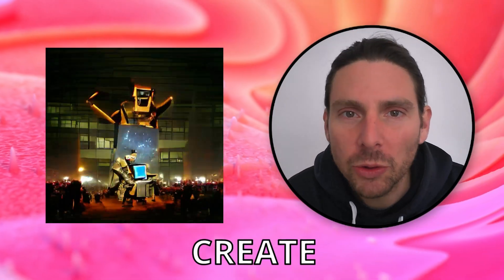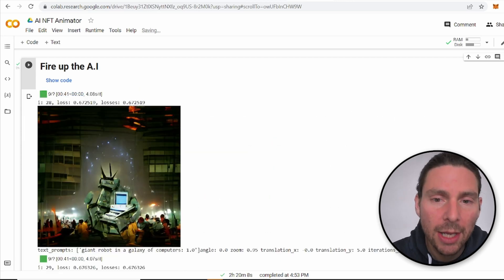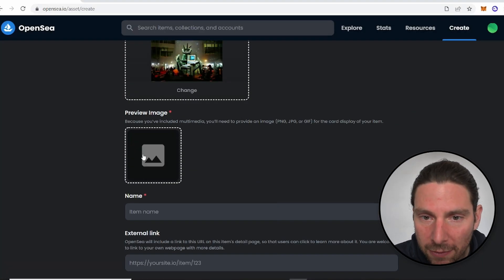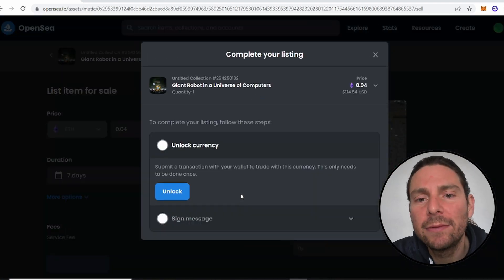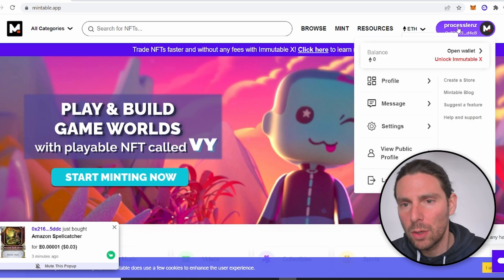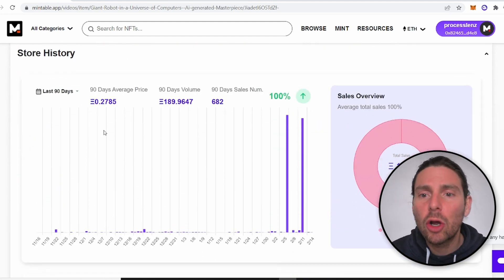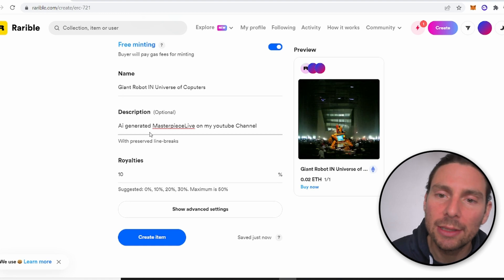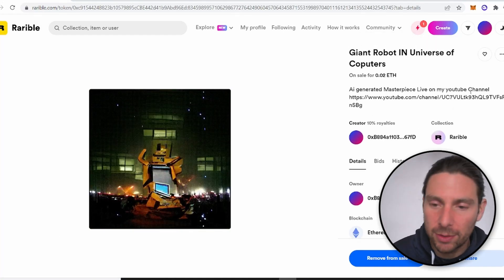Create and Sell an AMAZING Animated NFT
Let's create an NFT but not just any NFT let's use AI to create an animated NFT. That's right! We are going to be using AI to create an animated NFT and to do this you will not need to know any code. On top of all of this, we are also going to sell our nft on 3 different marketplaces. In this video you are going to learn how to create an amazing animated nft using AI and then I will show you how you can sell it on 3 different marketplaces for free without requiring any gas fees

00:00 Introduction
00:34 Using AI to create the NFT
04:00 Selling on OpenSea
08:10 Selling on Mintable
11:20 Selling on Rarible

I am also giving away one month of my YouTube revenue, joining the discord to stay updated on the prize pool, and because the contest is about to start!

The ROBOTS are COMMING to the Metaverse!!!

New DeepDream Algo from Google made to make NFTs (development in progress but quick and high-quality results)